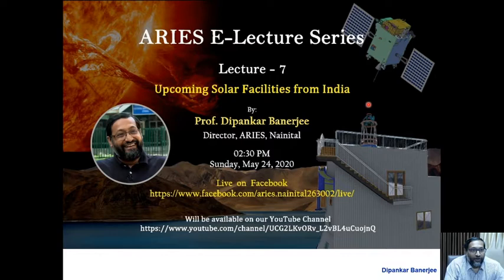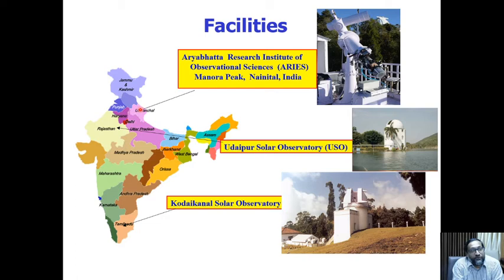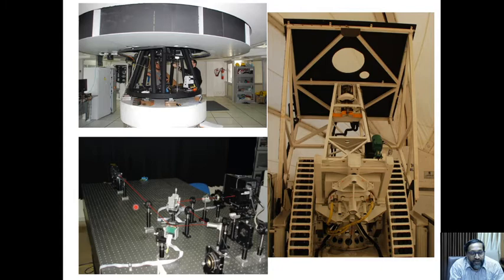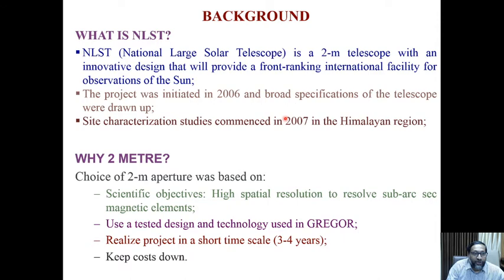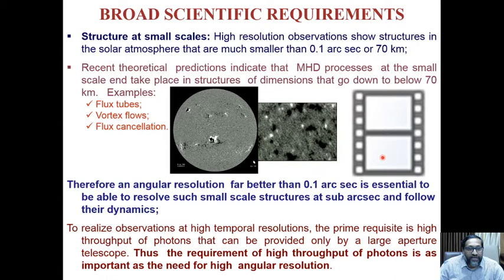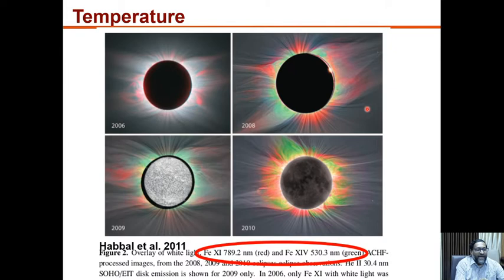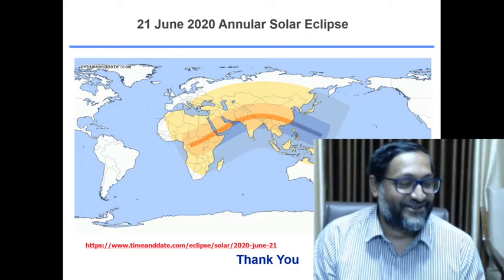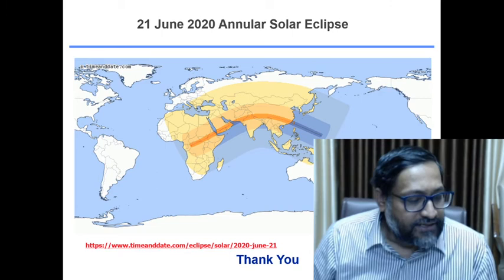ARIES E-Lecture Series Lecture-7, By Prof. Dipankar Banerjee.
Speaker: Prof. Dipankar Banerjee, Director, ARIES, Nainital.

This talk will provide an overview on current solar observational facilities and upcoming exciting projects, mainly ADITYA L1, India's first dedicated solar space mission and Ground based telescope "National Large Solar Telescope" (NLST). Of course from Solar Physics point of view it will be highlighted what are the unsolved mysteries and how these projects can shed new light.

We invite you to follow our activities on various social media platforms.